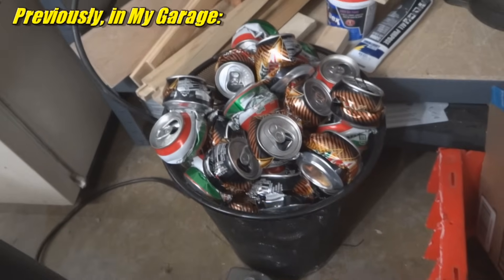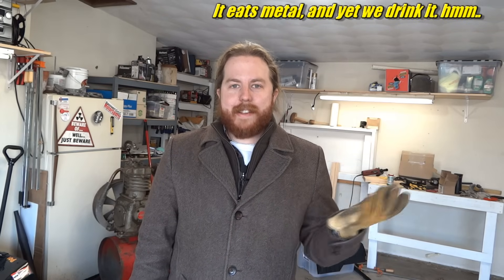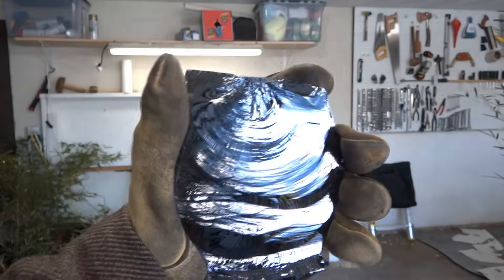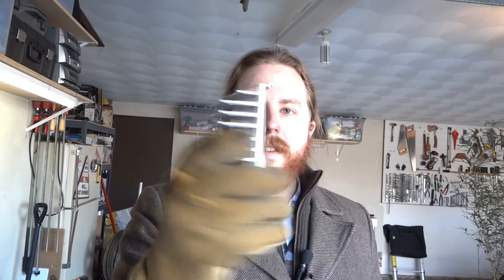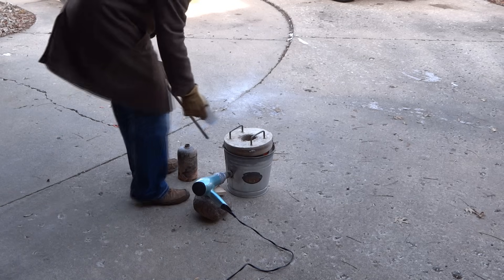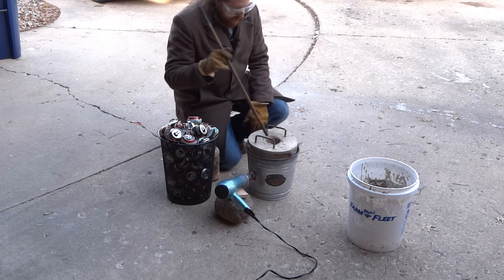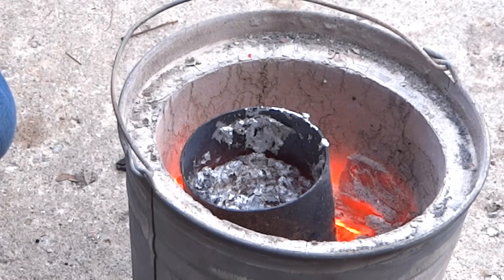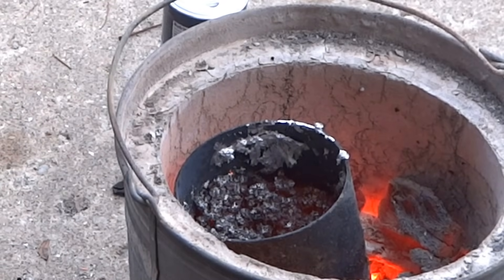Get the Most Aluminum From Melting Cans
This is the stuff

Hey everyone, Paul here. this was one of my early experiments with melting aluminum cans.
These days, I don’t recommend using cans as a metal source. they’re the wrong alloy for casting and can cause porosity issues, plus it doens't flow as well as a proper aluminum alloy like A356.
But this experiment still shows how flux helps separate aluminum from dross.

Where I get my crucibles

Today i show you how to get the most metal out of melting aluminum cans at home.  I use the improved mini metal foundry i made in another video, and turn my recycling into pure ingots.  Also there are some tips to improve the metal easily for better results.

This process was gathered from tips from many helpful sources, thank you to everyone that offered input.

Mailing Address:
1818 Milton Ave STE 100 # 1973